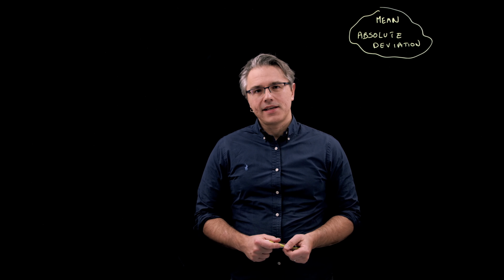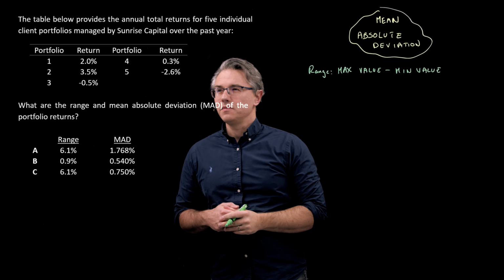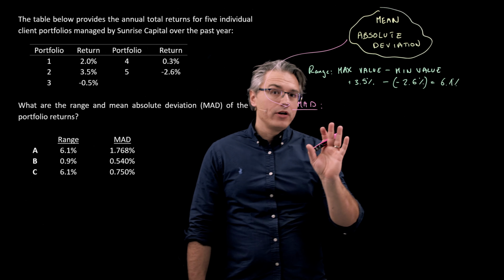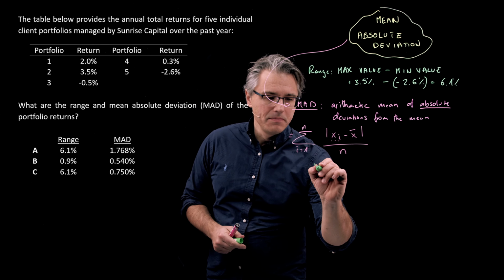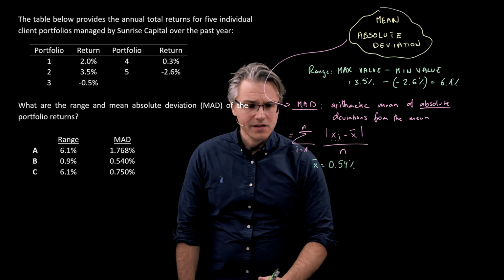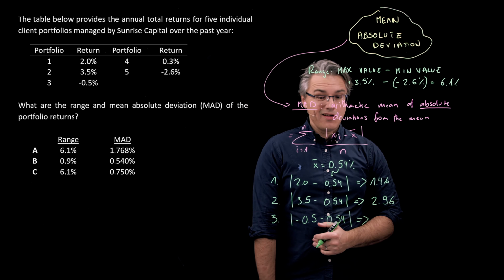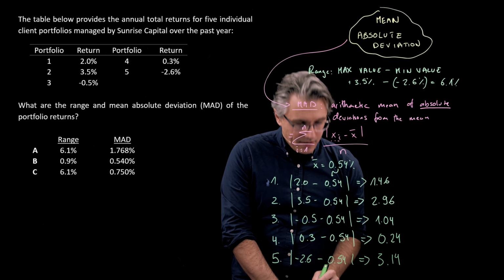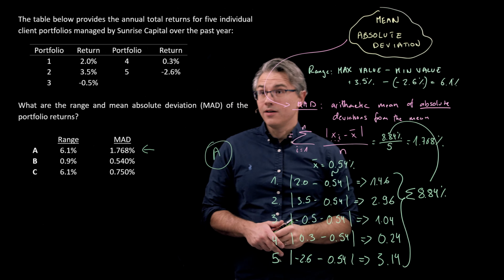Mean Absolute Deviation (for the @CFA Level 1 exam)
Mean Absolute Deviation (for the @CFA Level 1 exam) explores the computation of MAD (Mean Absolute Deviation) and the range.